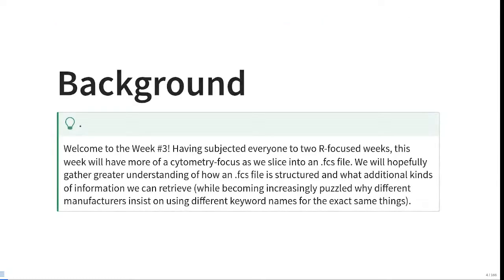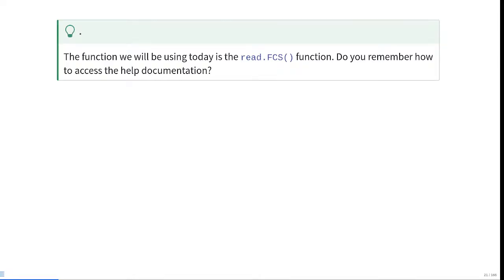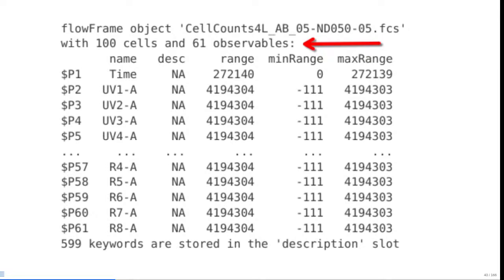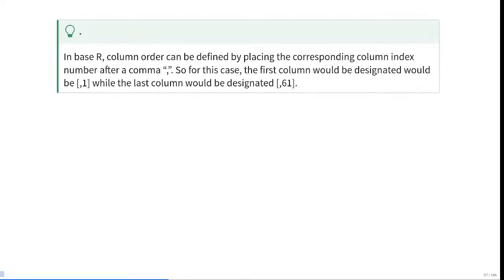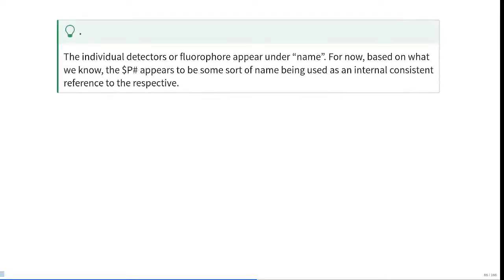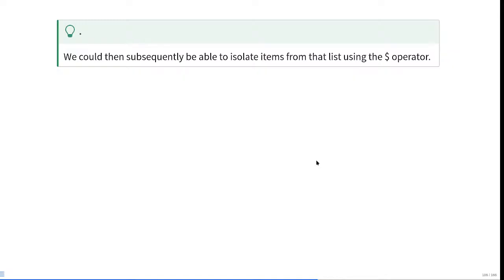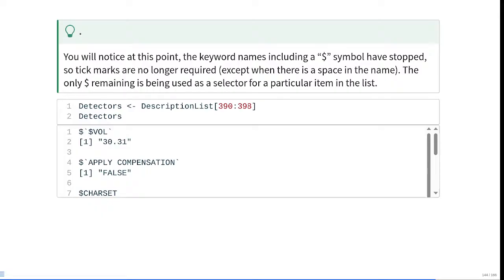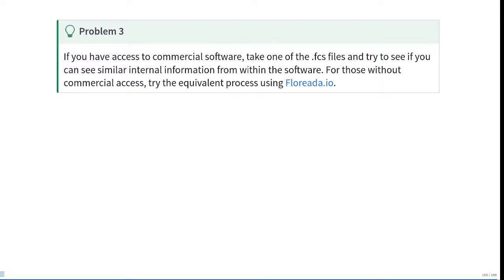Cytometry in R - Inside an FCS File - Week #03 v1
In this third session, we will slice into an .FCS file and find out what the individual components that make it up, and where various cytometry software's store their various keywords. In the process, we will cover the concepts of main data structures within R (vectors,  matrices, data.frames, list) and how to identify what we are working with.

This is the 1st recording of the Week #3 Material (Oceania timezone favorable)